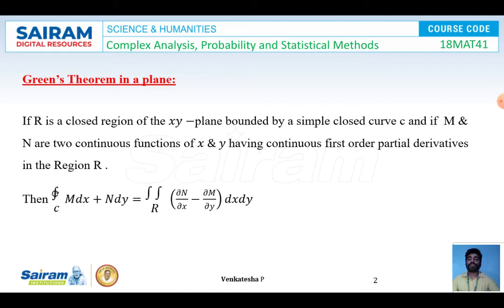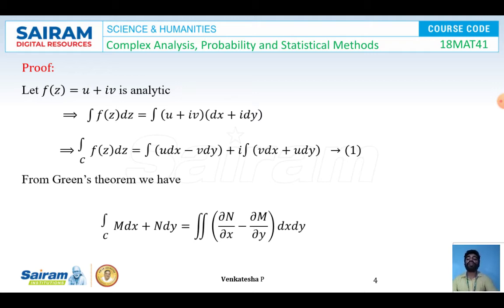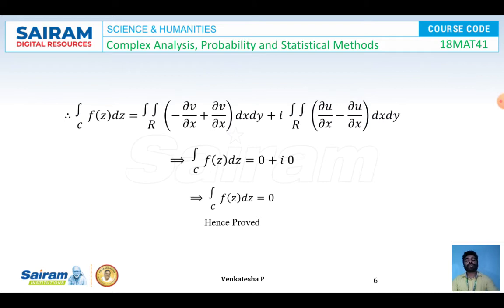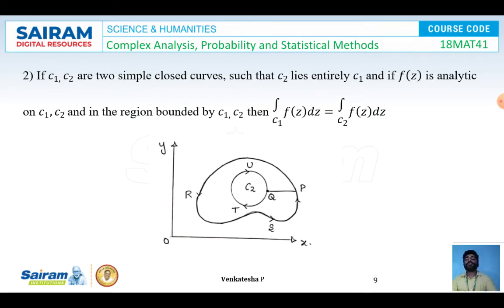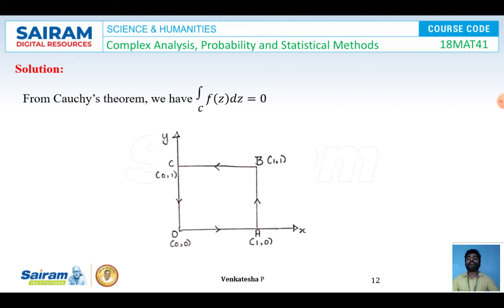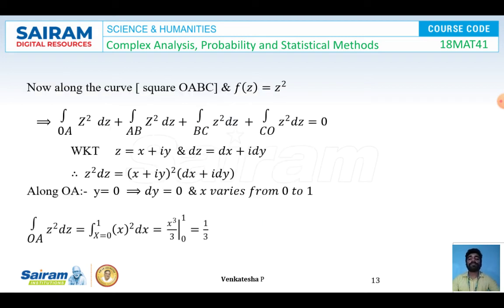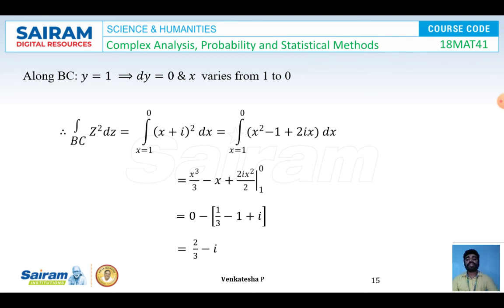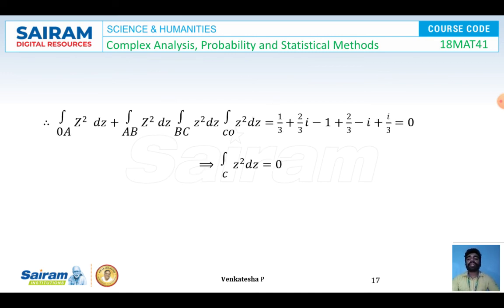Lecture Video_18MAT41_Module 2_Cauchy's Theorem & Consequences_Venkatesh P